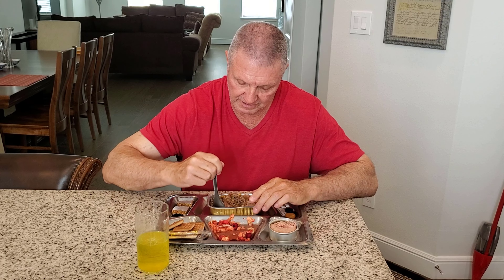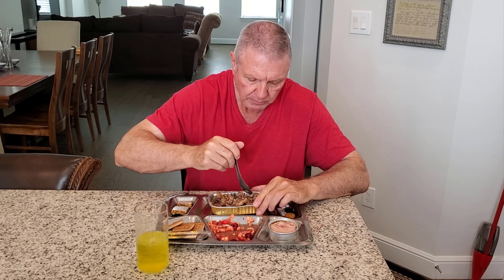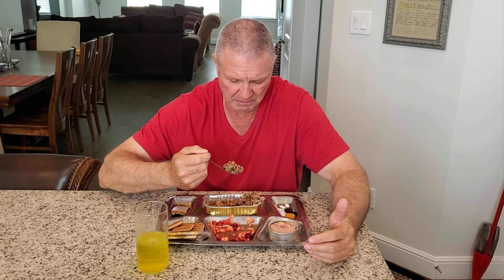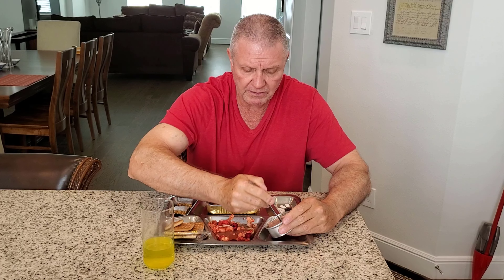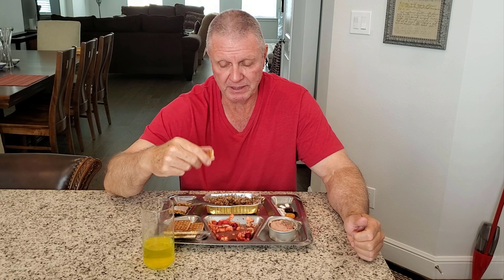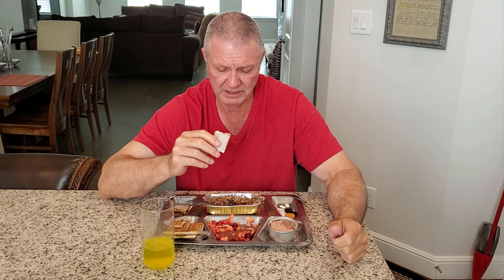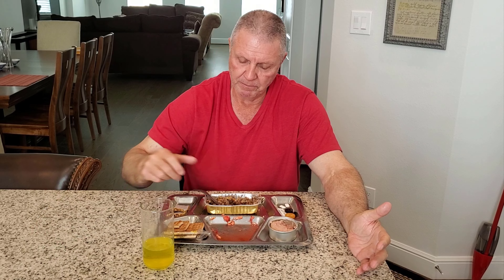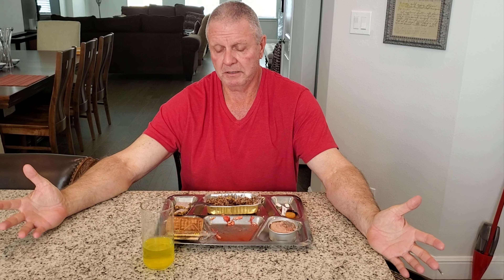MRE | Eating Polish Army Ration